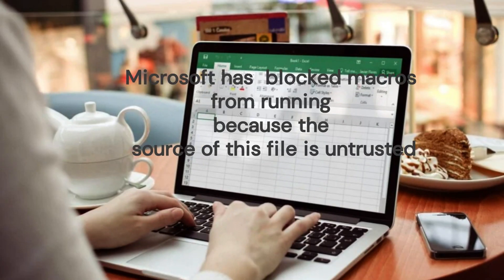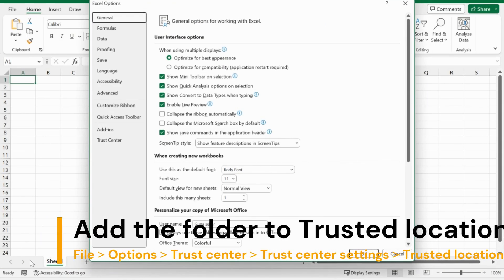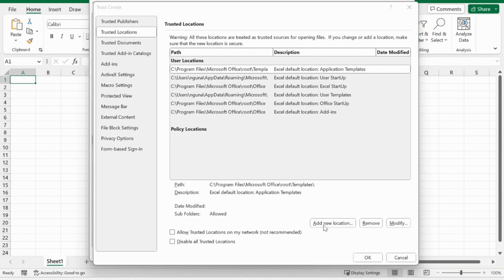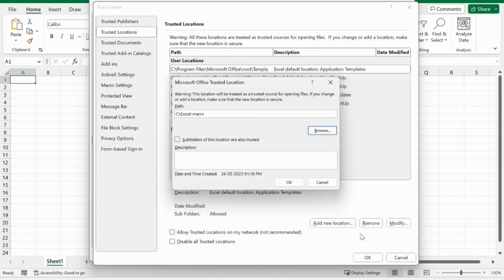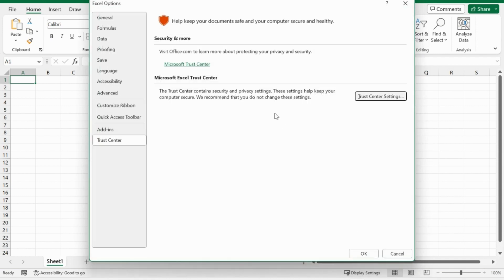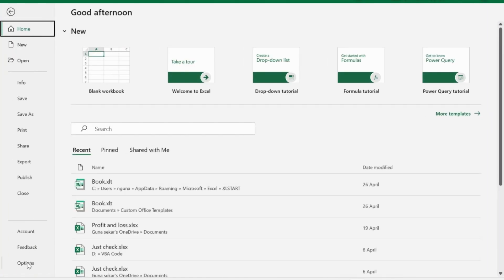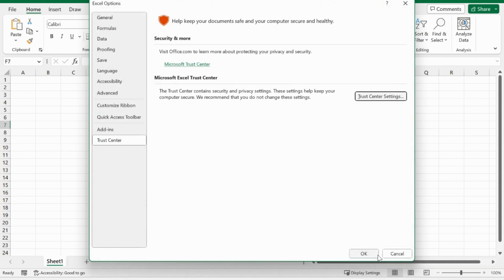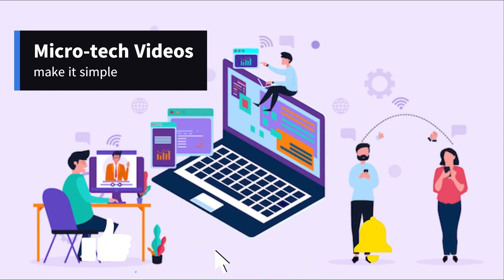Microsoft has blocked macros from running because the source of this file is untrusted - Excel 2023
Many users encounter a message stating "Microsoft has blocked macros from running because the source of this file is untrusted." This notification prevents the execution of macros within Excel spreadsheets, which can hinder productivity and automation.

In this tutorial, we dive into the reasons behind this message and provide step-by-step guidance on how to address it. We discuss the importance of macro security and how Excel determines the trustworthiness of macro-enabled files. Moreover, we highlight the potential risks associated with enabling macros from untrusted sources.